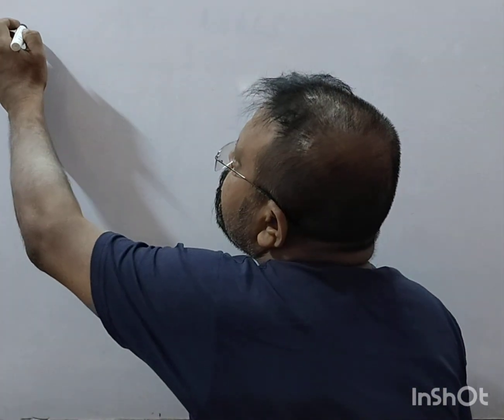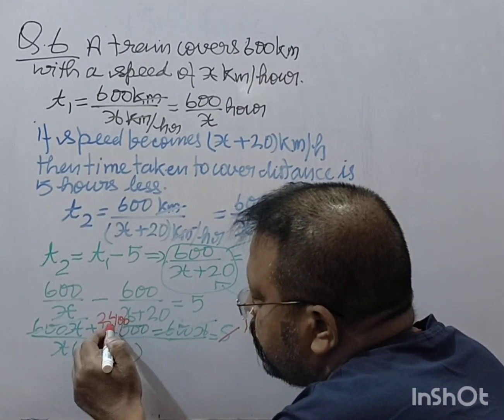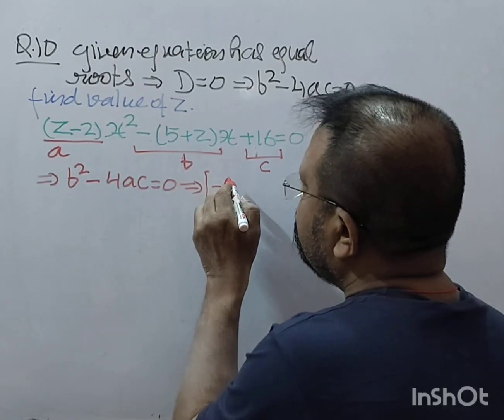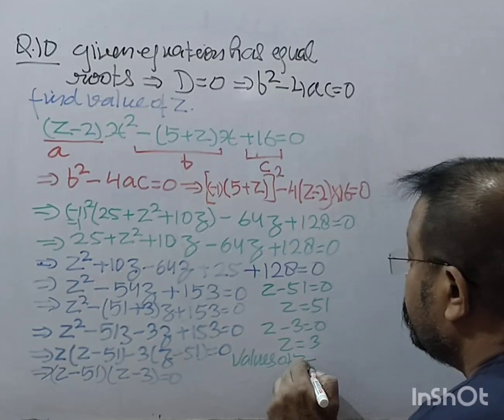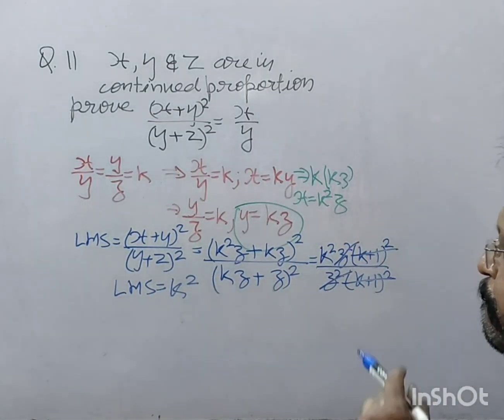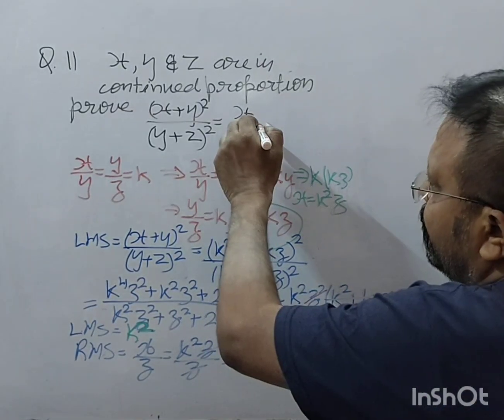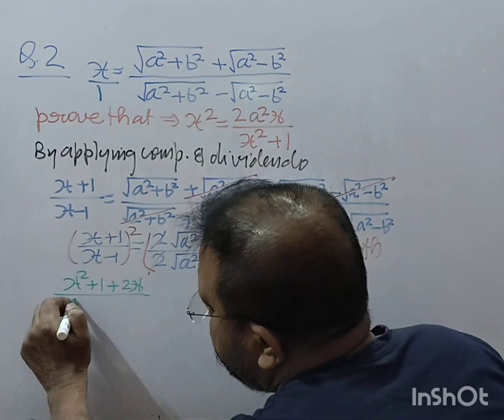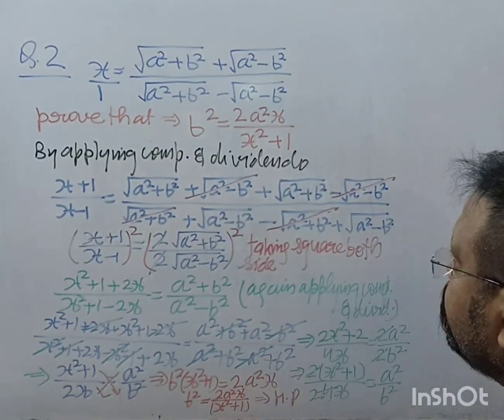Word problem on quadratic equation and ratio proportion 07092025